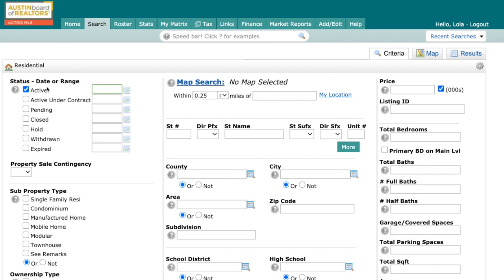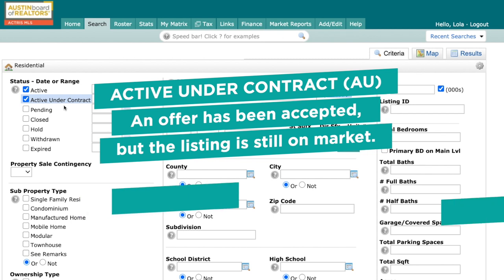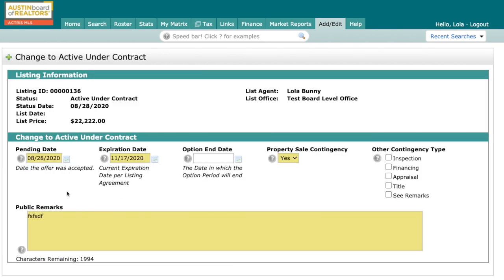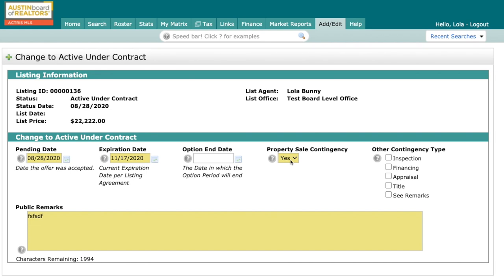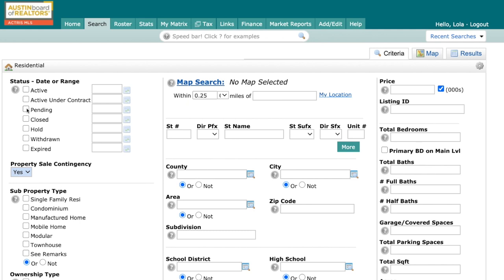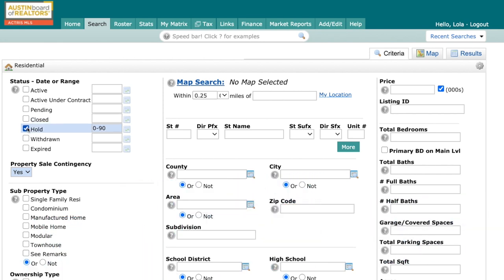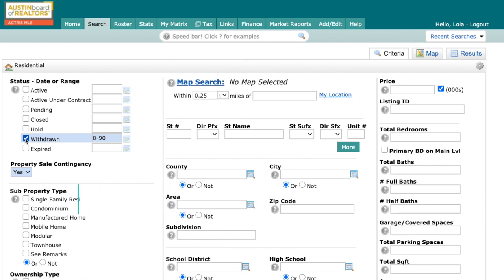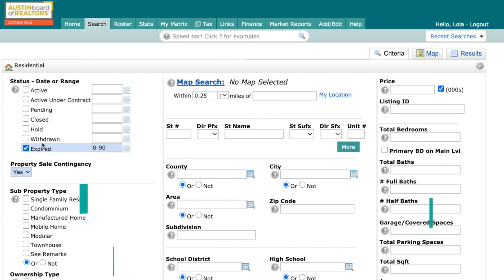MLS Quick Tip | MLS Statuses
Need help navigating our MLS statuses? Whether you have questions about the Active Under Contract (AU) status or just need clarity on a definition, we've got you covered. Watch this video now to learn about our MLS statuses.